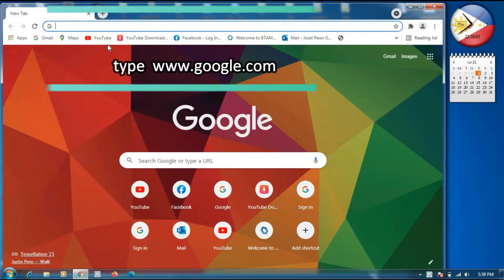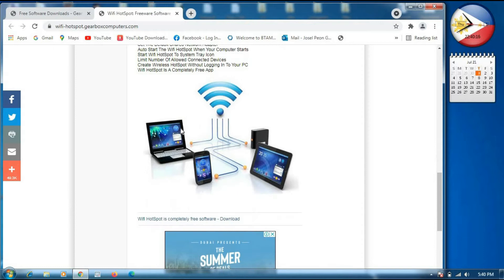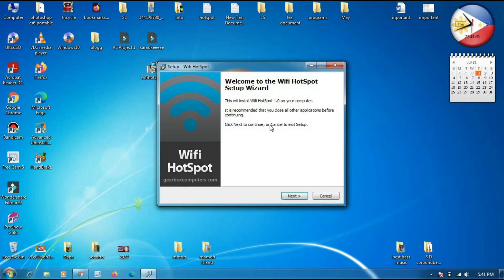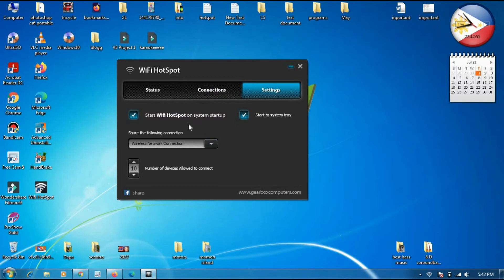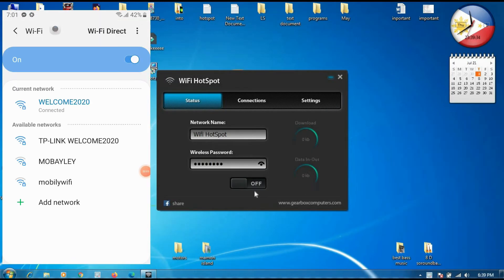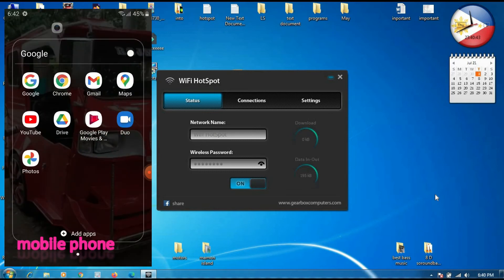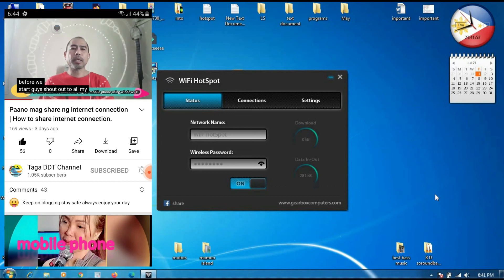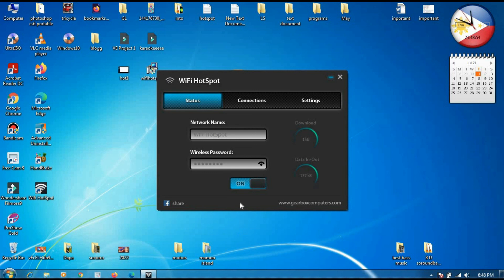Paano mag Share ng internet gamit ang Wifi Hotspot software.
Turn your PC into Wifi Hotspot  software working in windows  7, 8 & 10 and share internet connection to mobile Phones and computers.